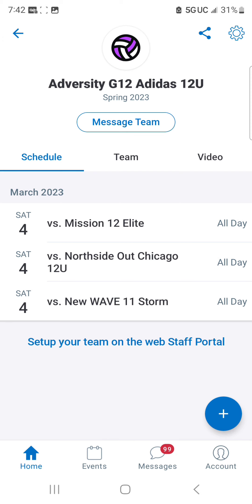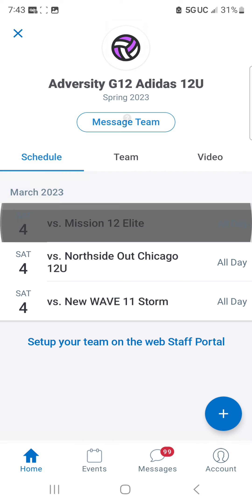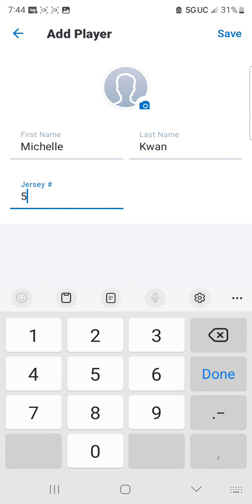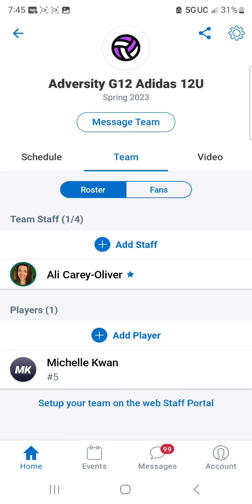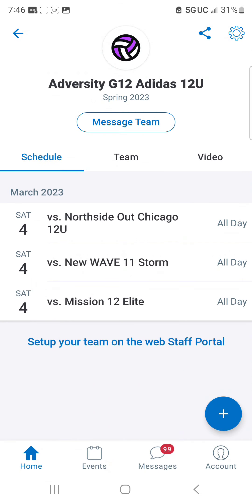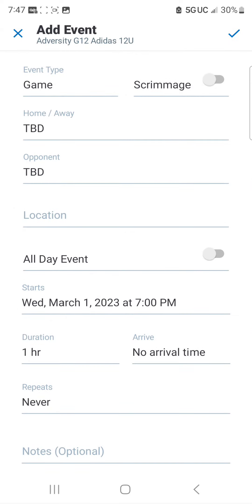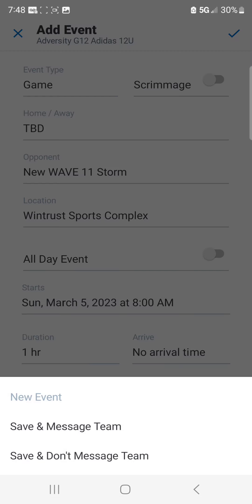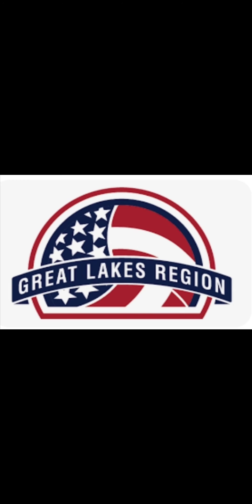GameChanger Volleyball- Great Lakes Championships Tutorial